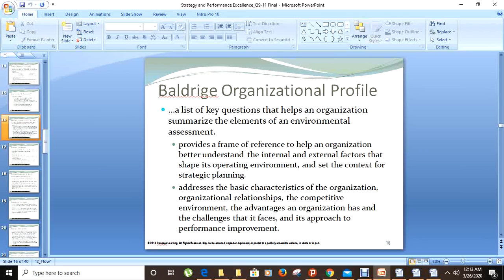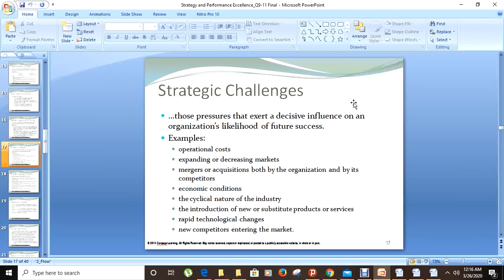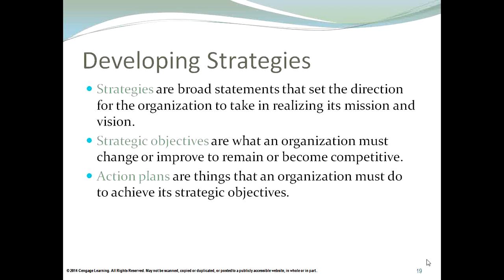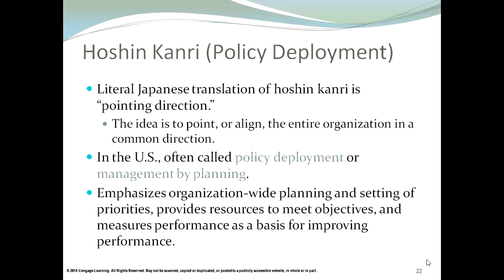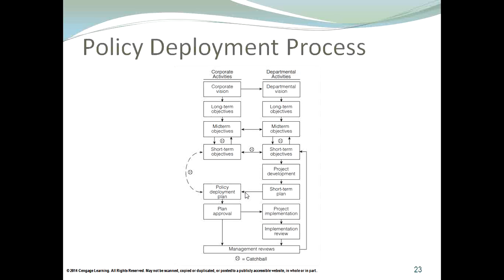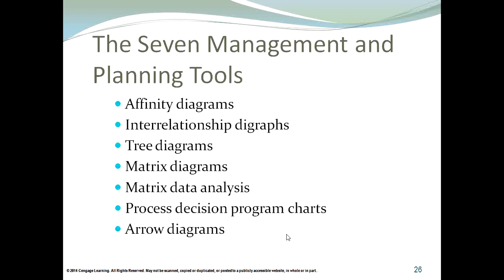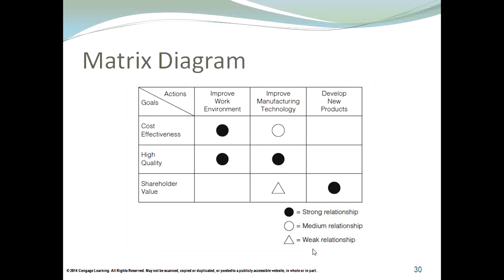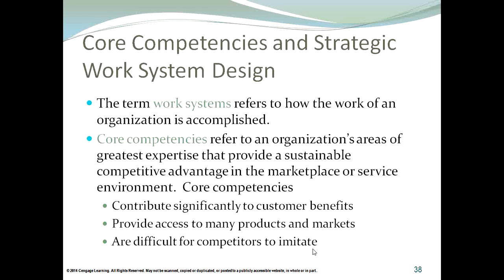CHAP 11 Strategy and Performance Excellence_2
Strategy and Performance Excellence